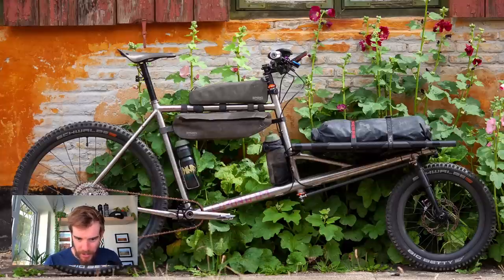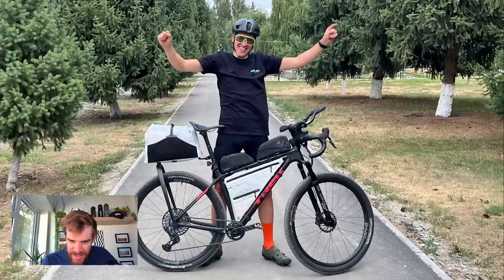What's the best bike for the Silk Road Mountain Race?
The Silk Road Mountain Race is a 2000km bikepacking race around Kyrgyzstan. The race is predominately off road taking on high altitude mountain passes and rough tracks as the route winds its way around the country.

In this video I analyse some of the bikes used for the 2023 edition of the race and discuss what the best bike setup is for the race.

And for more detail on the route check out my collection on ridewithgps.com:

If you like my videos and would like to help me produce more, please consider buying me a 'virtual coffee' at the link below, thanks!